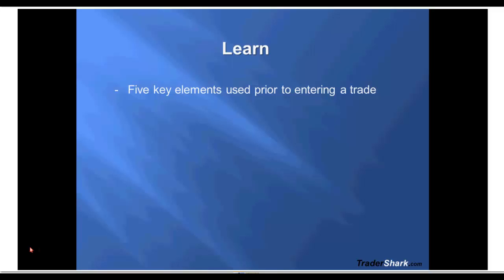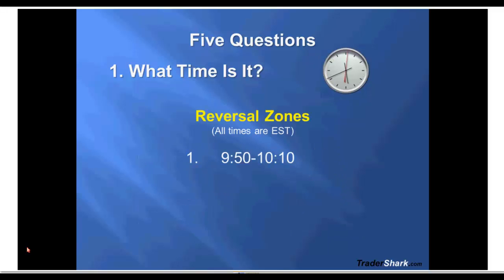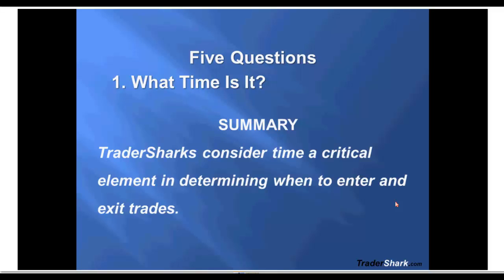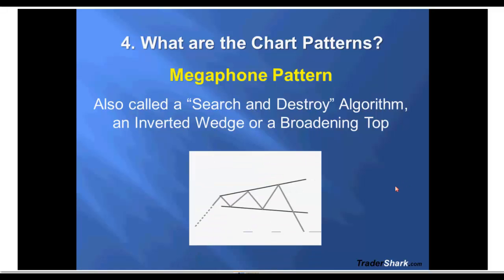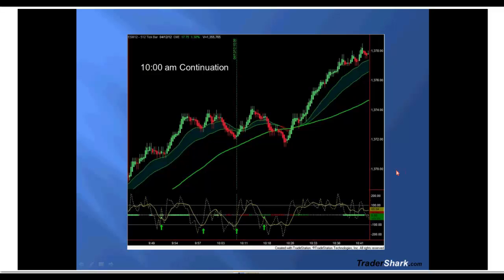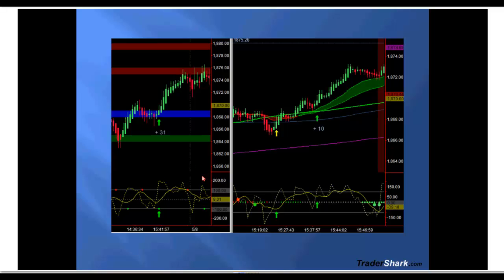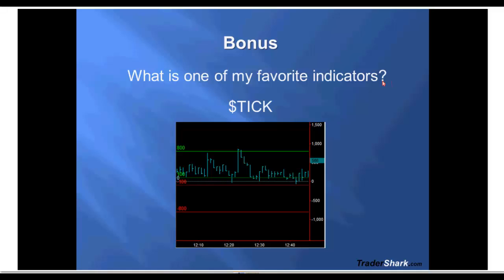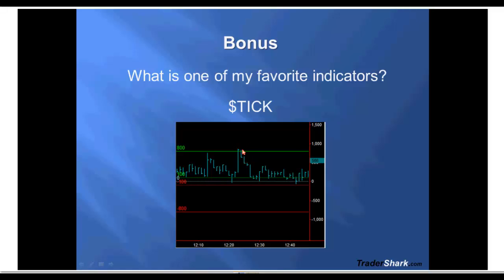05.08.2014 Brian Rehler of TraderShark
Brian Rehler of TraderShark presenting at the TradingPub's Trade-A-Thon on TraerShark approach to the future's market.